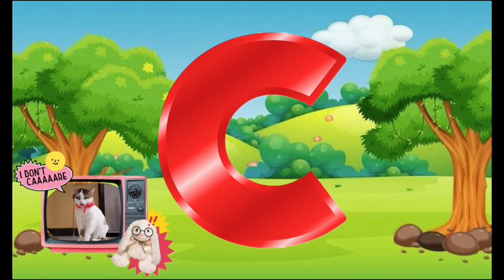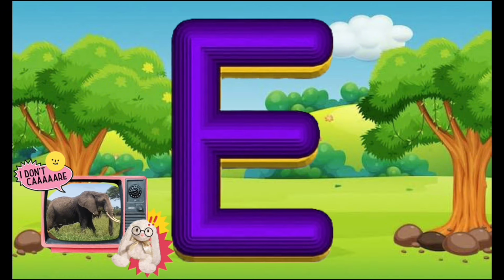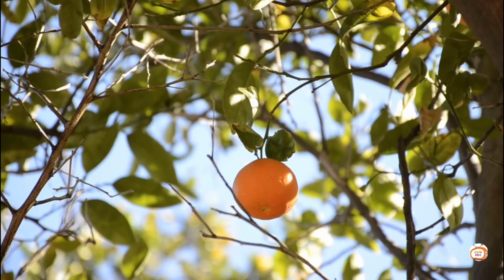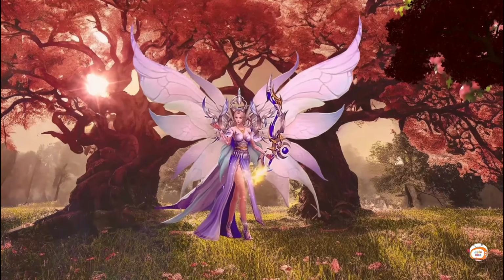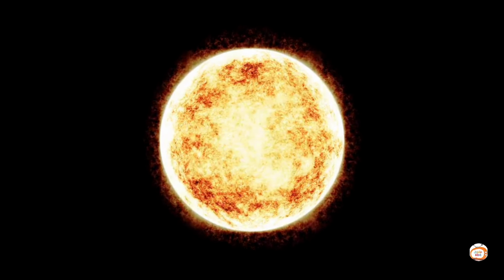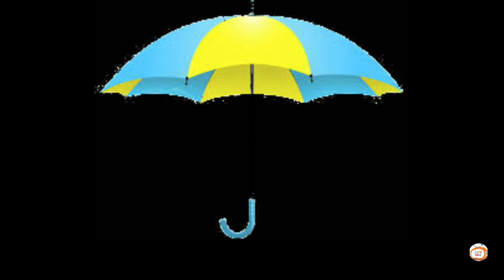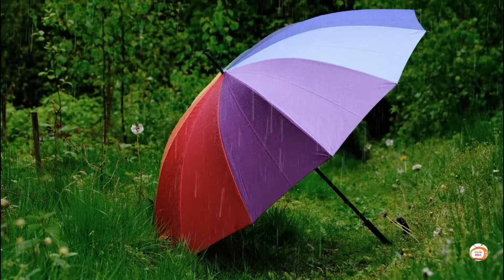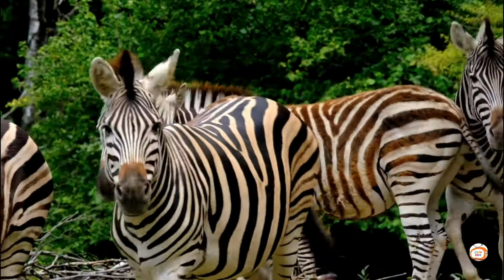A is for Apple | ABC Phonics Song for Kids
Video Description
Dive into our "A is for Apple" ABC Phonics Song, designed to make learning the alphabet fun and engaging for young learners. This lively video features cheerful animations and a catchy tune that emphasizes the letter "A" and the word "Apple," helping children to recognize and remember the letter through phonics.

Ideal for preschoolers and toddlers, this educational song is perfect for building a strong foundation in early literacy.